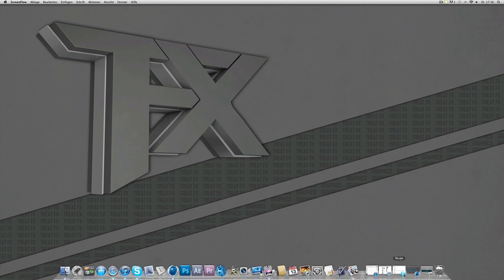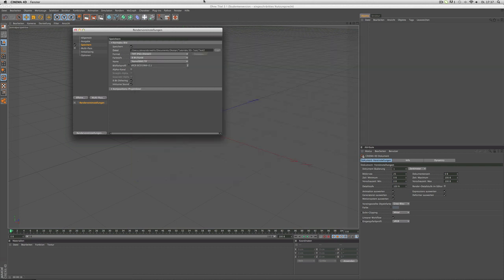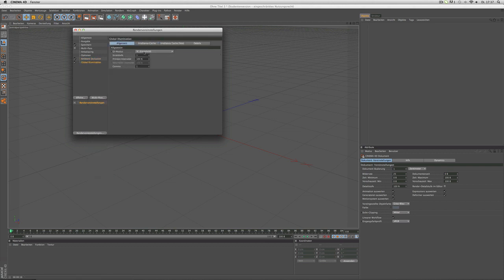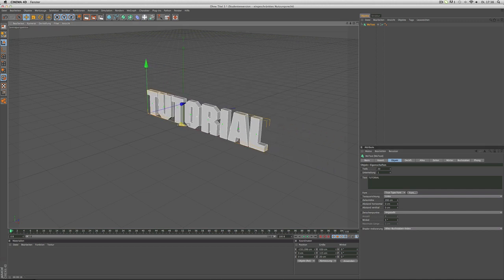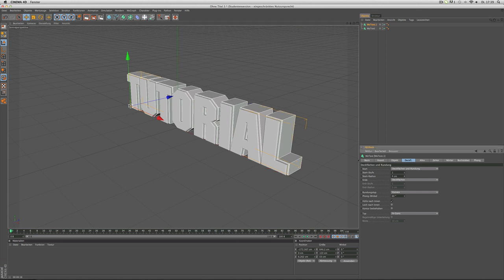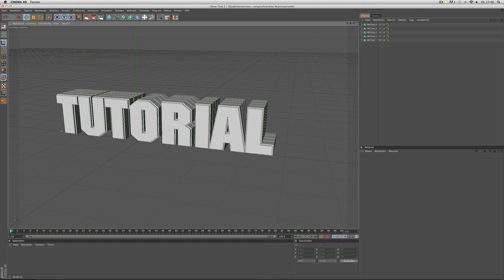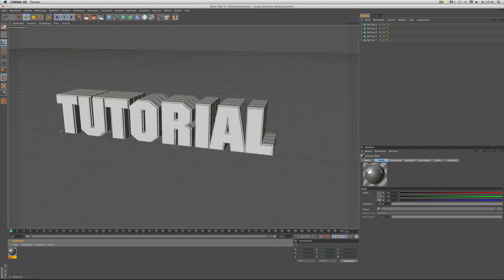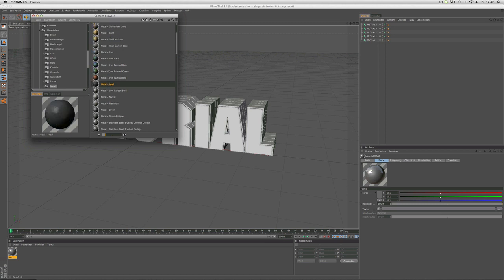Treat's Tuts - 3D Text & Material Tutorial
PLEASE READ | IMPORTANT!

This is my first Tutorial ever. So don't be too rude with me.
And English is not my native Language. It is not the best English, I know

THIS TUTORIAL IS ABOUT:  (No Plugins are needed)

- Best Cinema4D Rendersettings for 3D Texts
- Making a 3D Text
- Creating nice Materials
- Creating good Light-Sources

- Your Treat